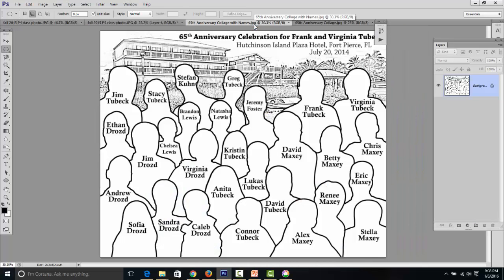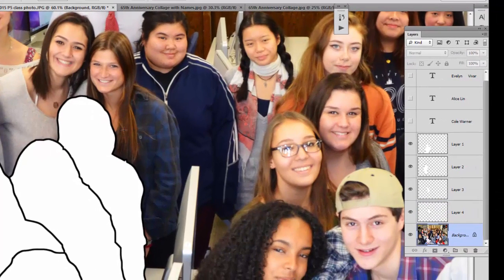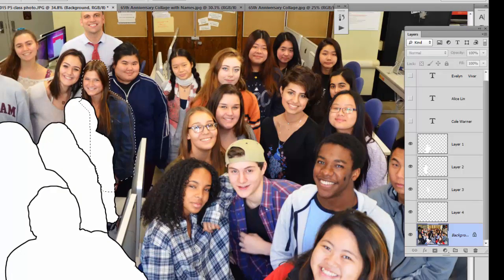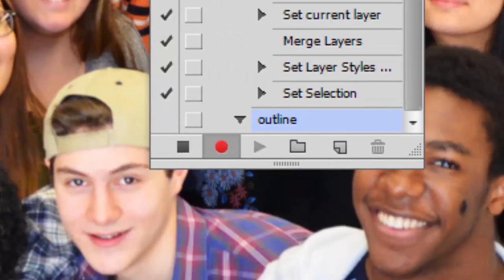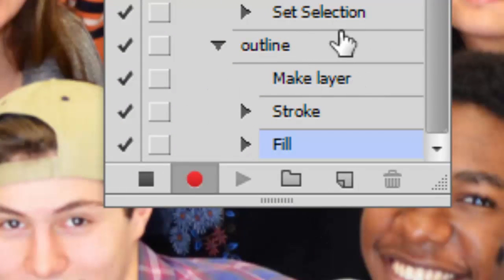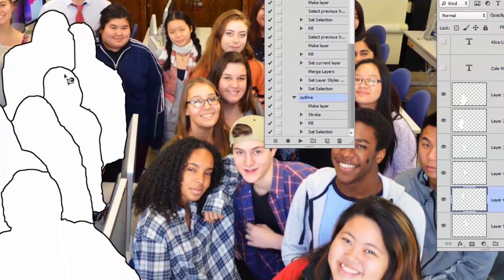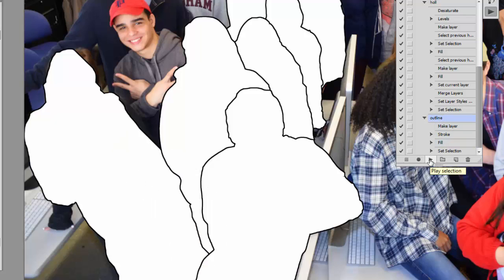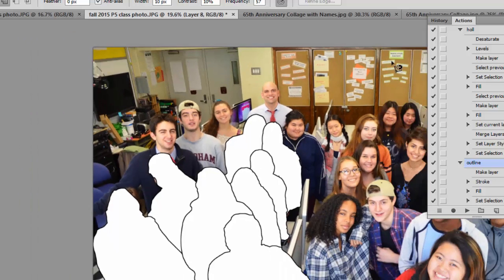Actions and silhouettes in Photoshop